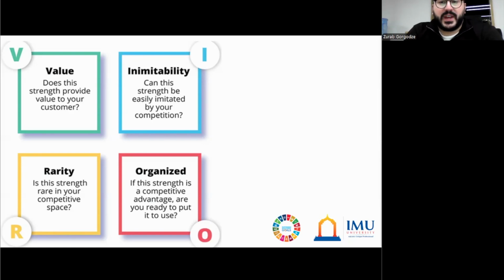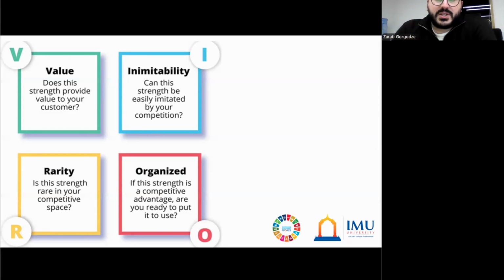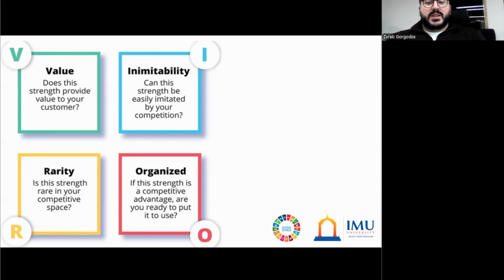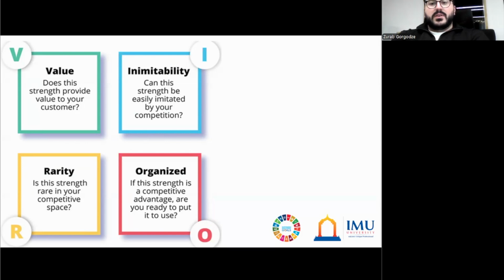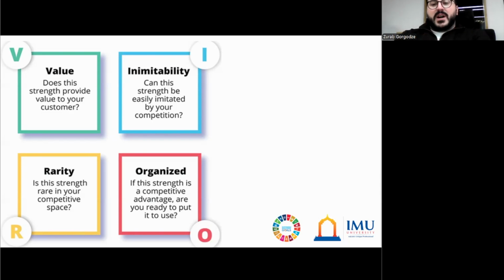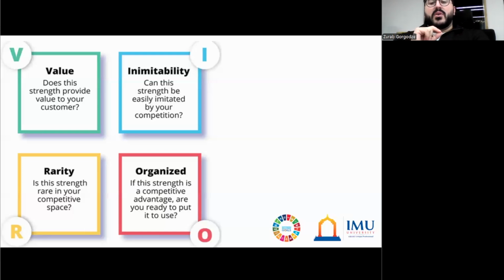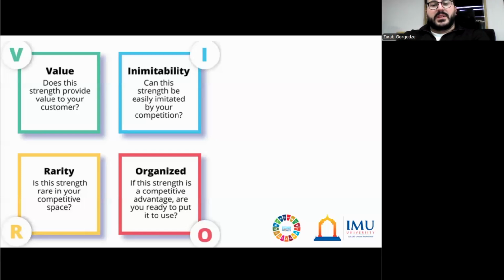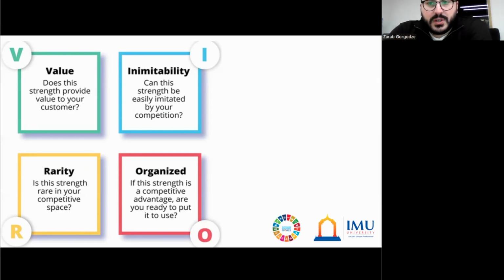VRIO [Free Learning sponsored by IMU University]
IMU University [EdTech]